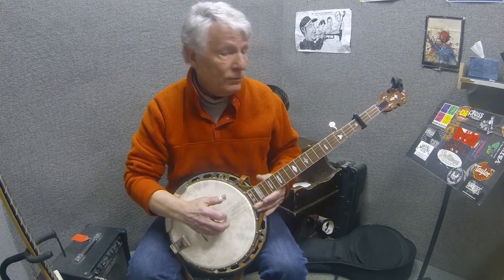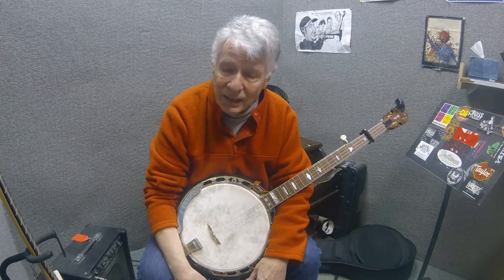Stan Mullaney, Ear Craft Music's 5 String Banjo Instructor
Stan plays a little and talks a little about teaching Banjo at Ear Craft Music in Dover, NH. He gives you a quick look at what the first lesson will cover and talks about his method. Stan teaches banjo in the Earl Scruggs method book and has availability for new students.